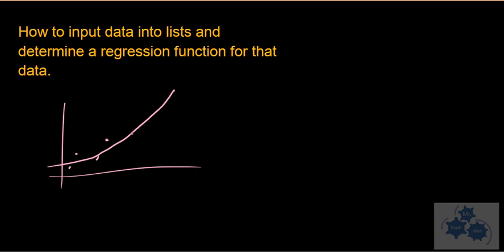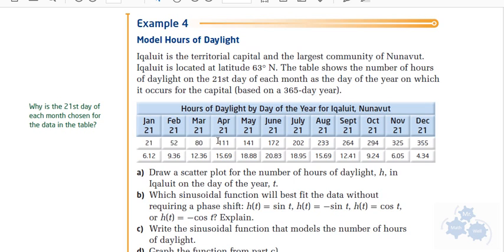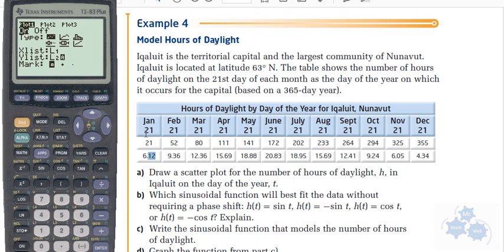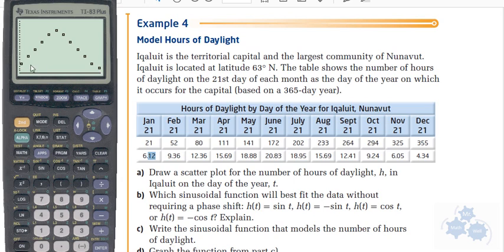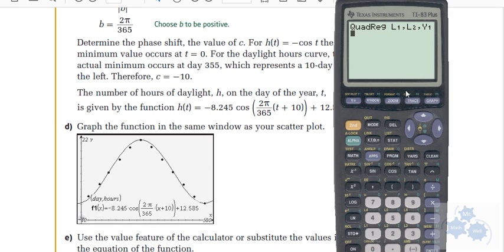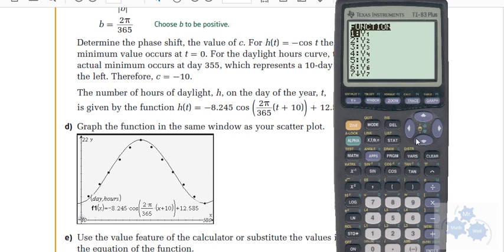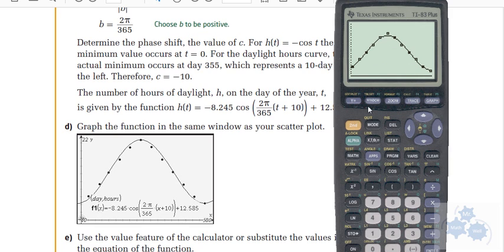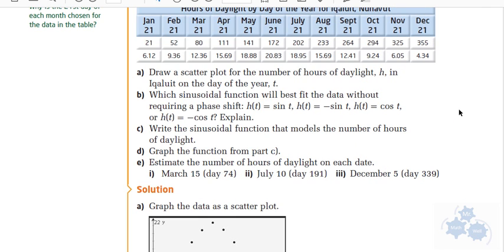FM 30 Graphing Calculator Regression function Example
We learn how to enter x and y values into lists in the calculator and how to determine regression functions (a function that best models the relationship of the two variables).
We also touch on finding intersection points and using the regression function to determine values